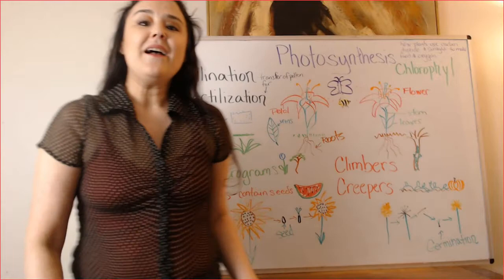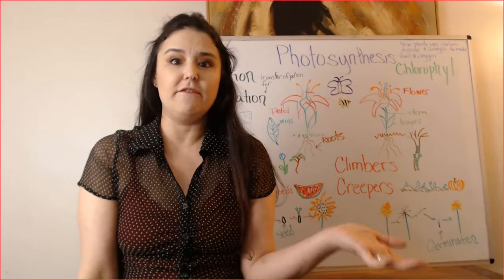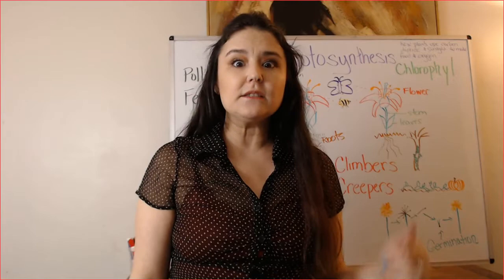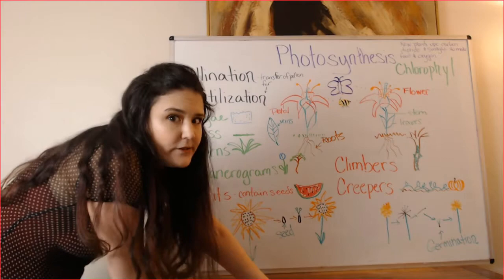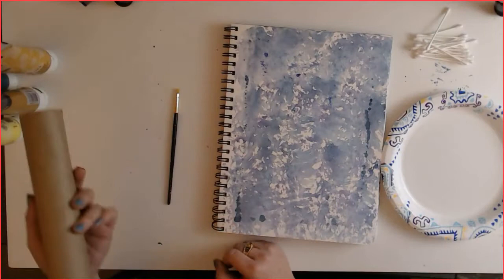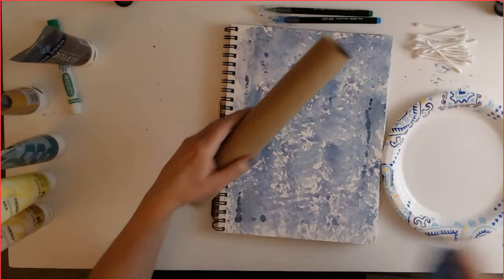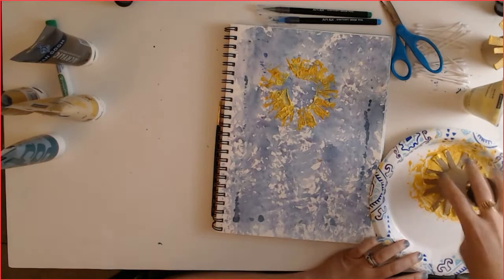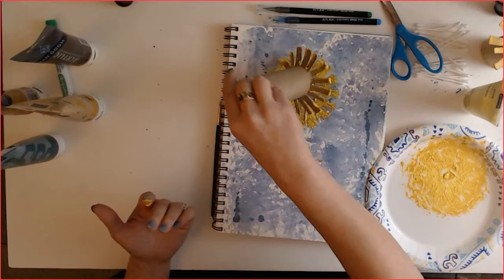Preschool Photosynthesis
All about plants for young children